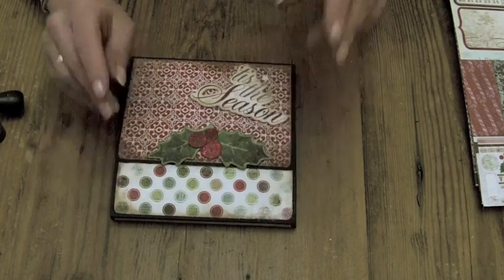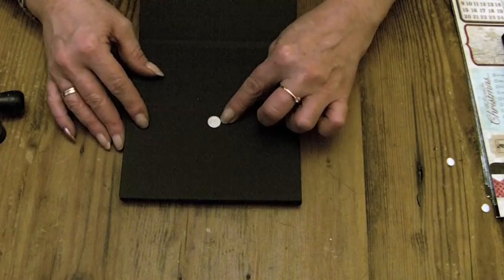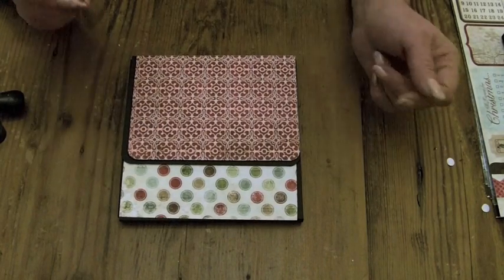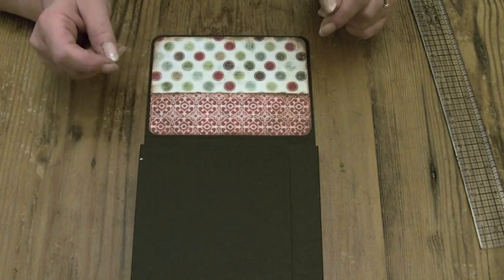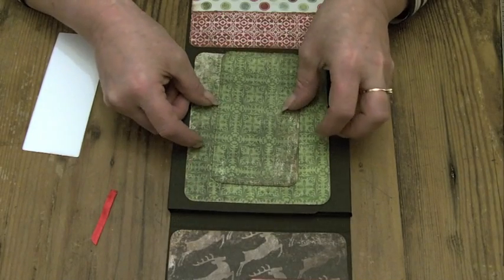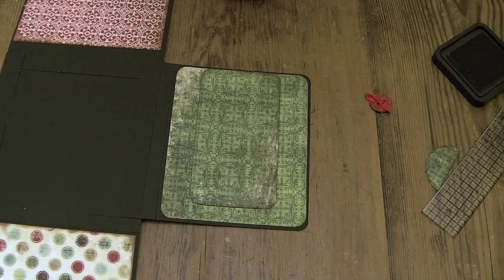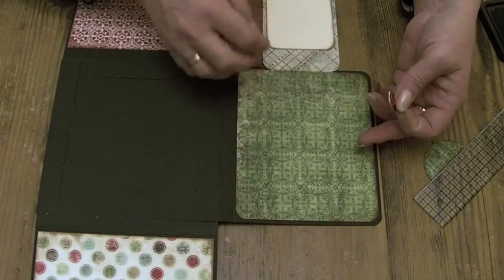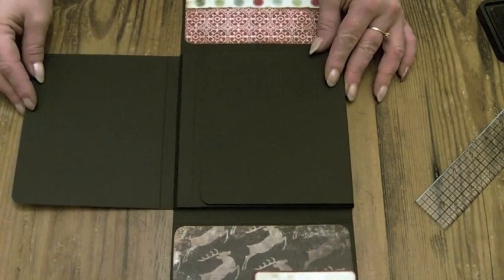"Lets Make" Series 2 part 1 Large Christmas Wallet photo album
heres part 1 of this series on how to make my large Christmas Wallet photo album.  The wallet is 6.25" x 6.25" and has been covered in My Minds Eye Holly Jolly papers.  Great fun and quick to make.